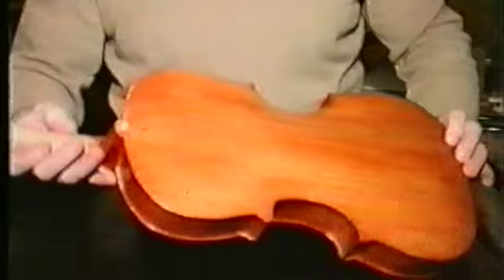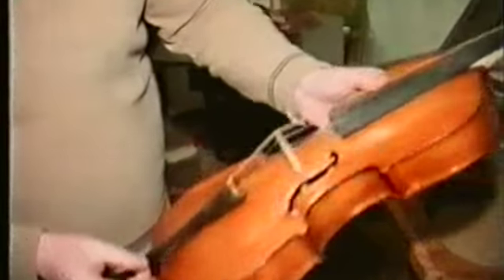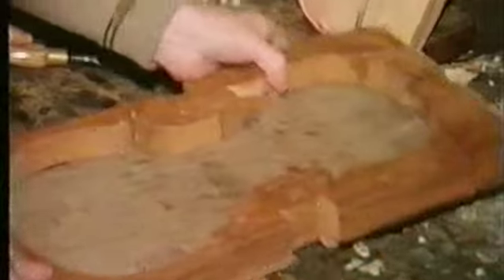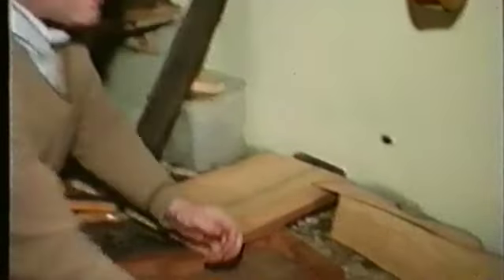Sullivans of Caslteiney 1989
Extract from Loughmore Casteliney Video 1989.

The Sullivan of Castleiney , Phil, Gerry and Jimmy .
In this video, Phil and Gerry talk about their violin making,  and Jimmy joins them for a brilliant set of tunes played with heart felt rhythm and life.  really excellent playing and fascinating to hear them talk about about the art of fiddle making. Filmed by Eamon Grogan, 1989